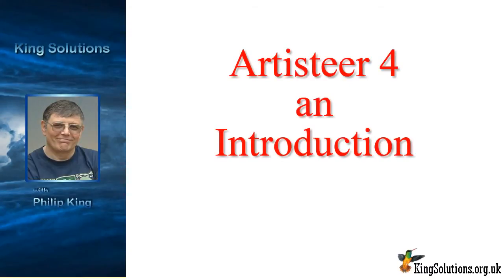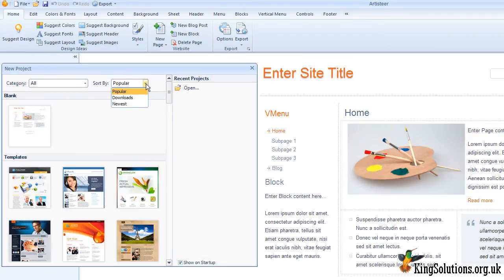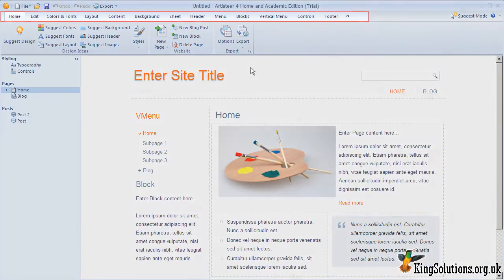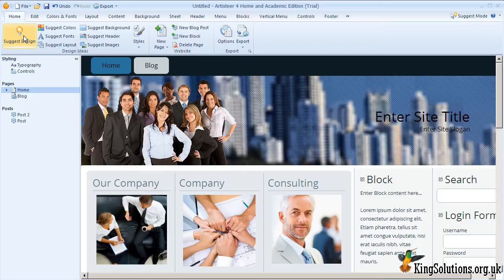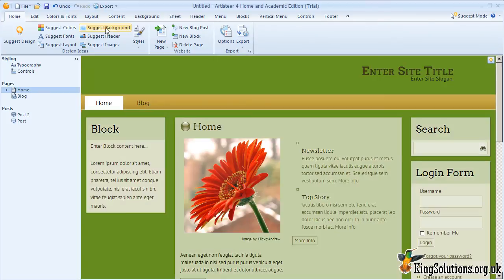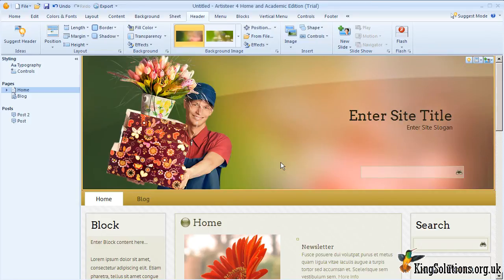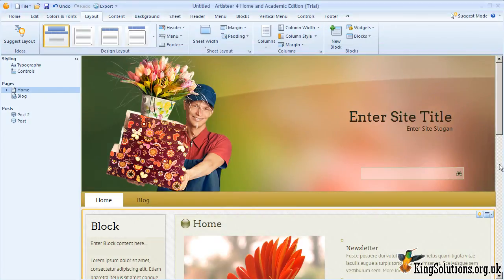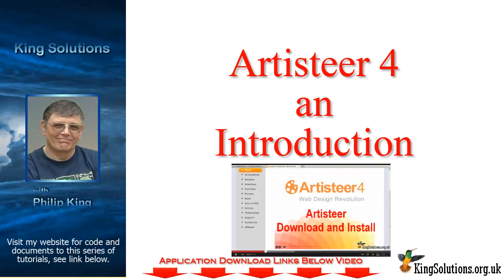Artisteer 4 An Introduction. Automated CMS Web Designer Theme Generator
Artisteer, by Extensoft, is the first web design automation product that instantly creates fantastic looking, unique CMS website templates and blog themes for Blogger, Joomla, WordPress and Drupal content management systems (CMS). It's also fun and easy to use!

Artisteer is a unique template generator which enables almost anyone with a reasonable artistic talent, to design and create awesome blogs and cool CMS web templates in minutes without the need to learn Photoshop, Dreamweaver, CSS, PHP, HTML or other related technologies.